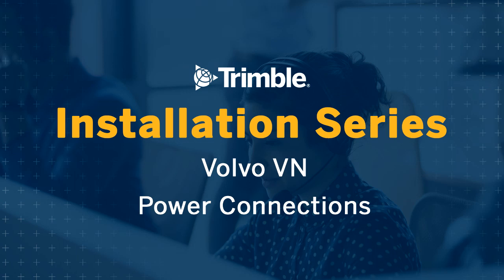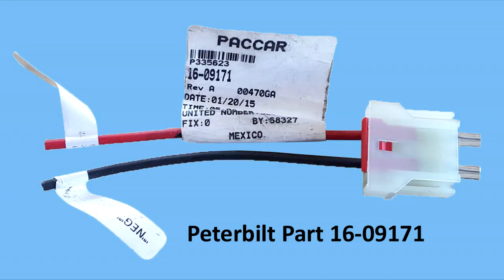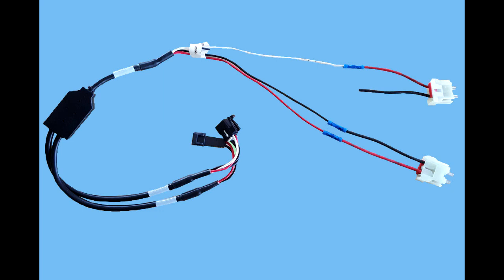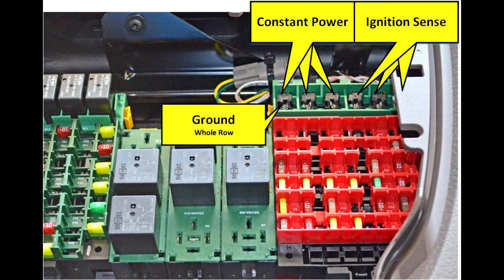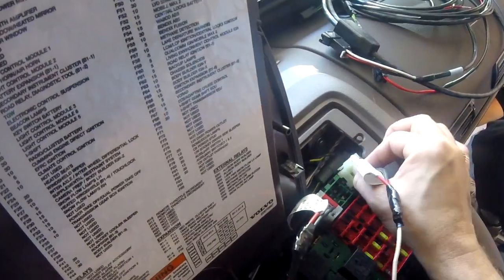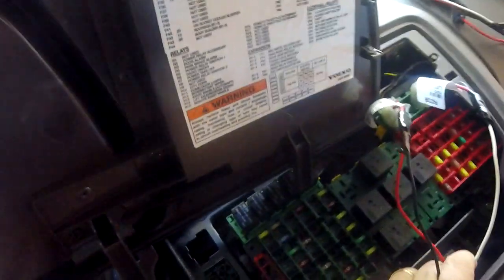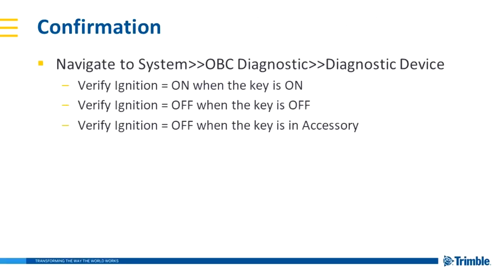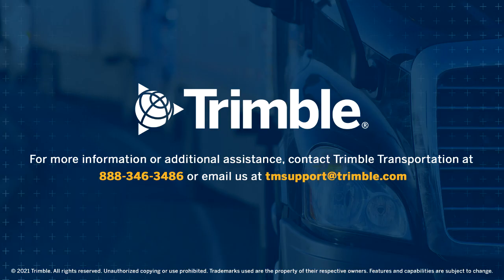Volvo VN: Installing Power Connections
Get instructions on installing PeopleNet power connections on Volvo VN truck models. The video will also highlight how to validate a successful installation at the end of the process.